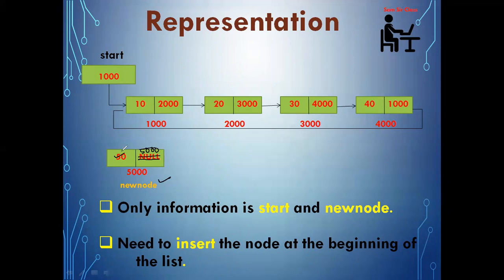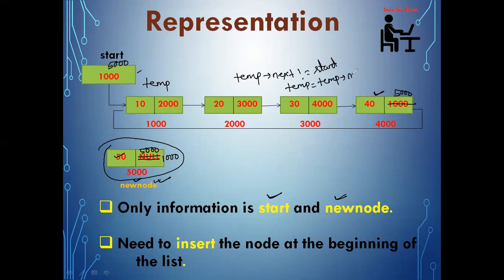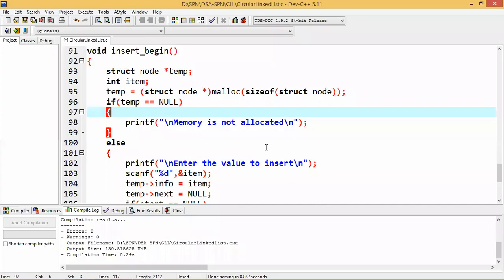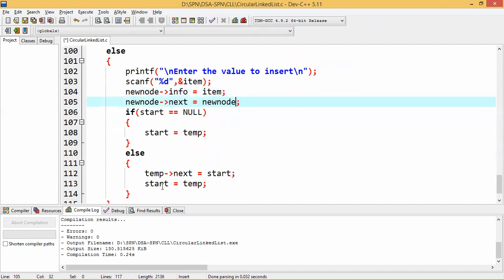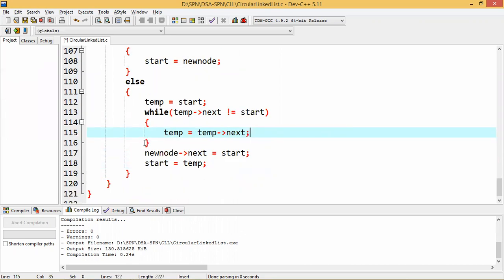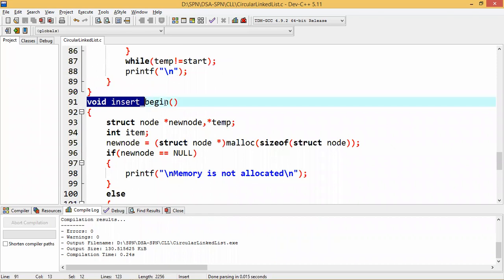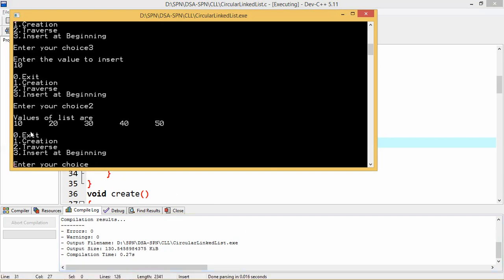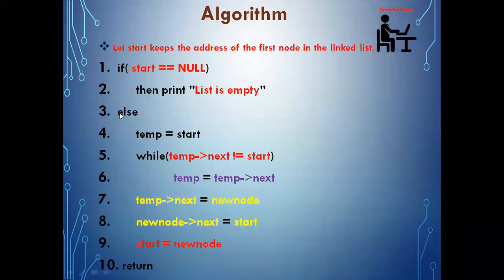43. Insert at beginning in circular linked list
Program to insert a new node at the beginning of circular linked list has been discussed with example.